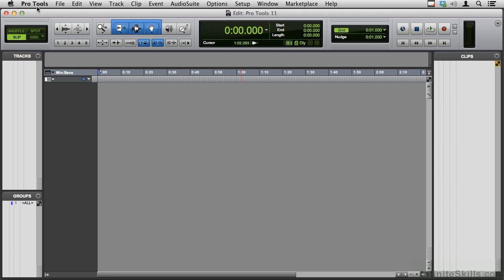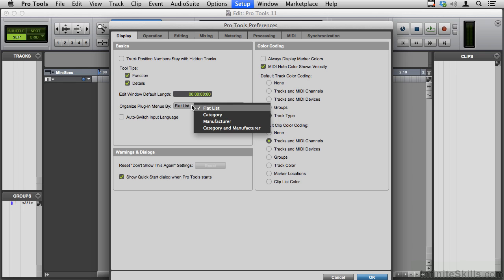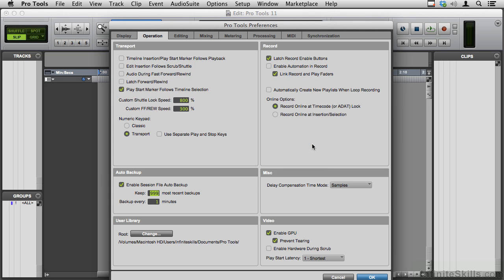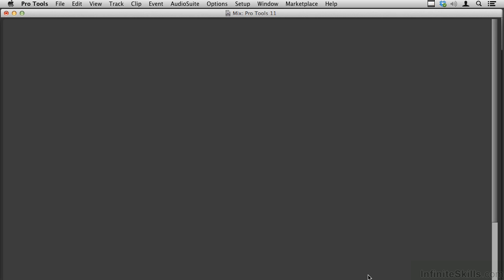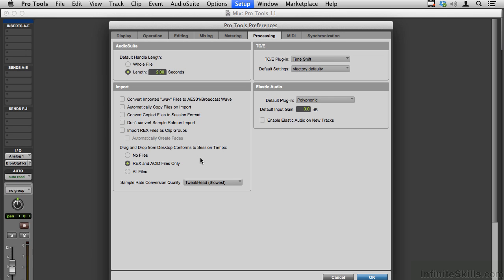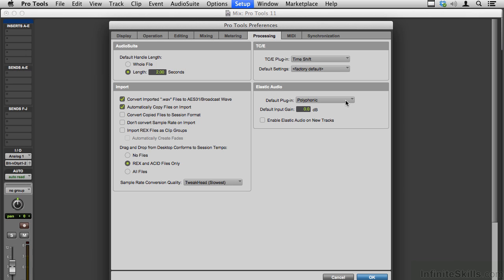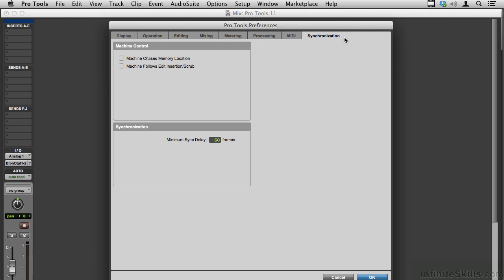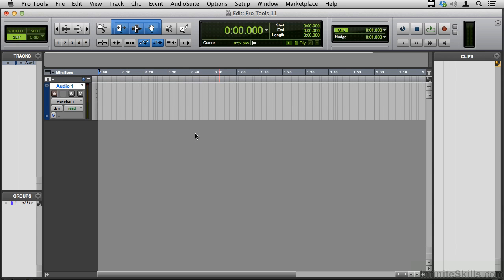03 03 Pro Tools Preferences Plugins As A Flat List